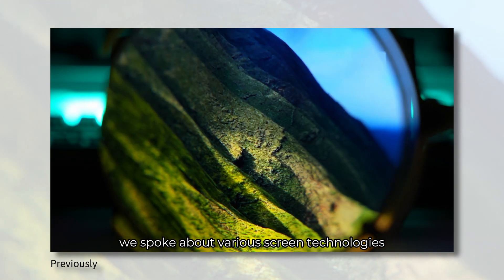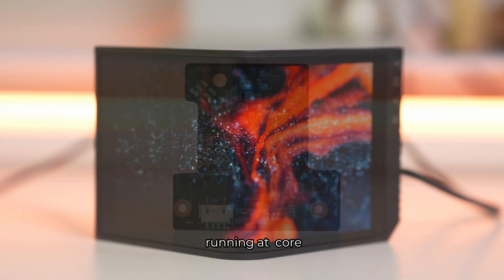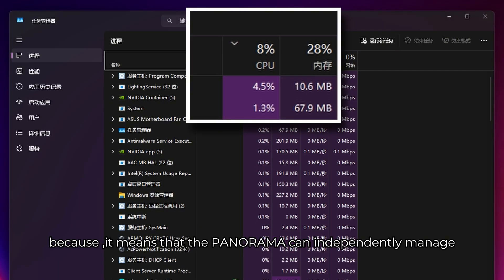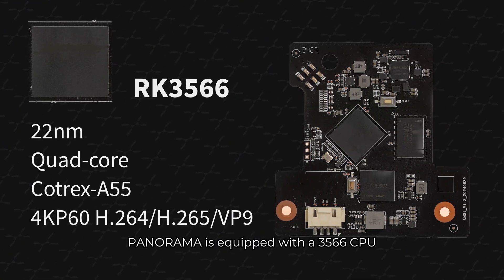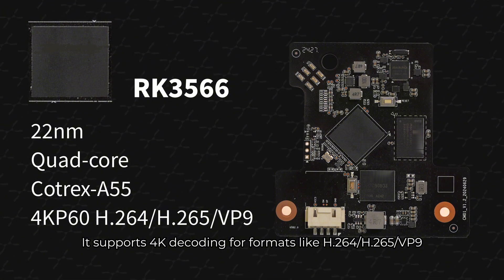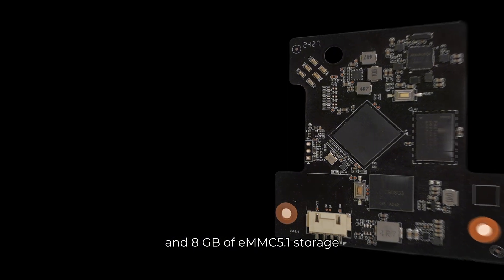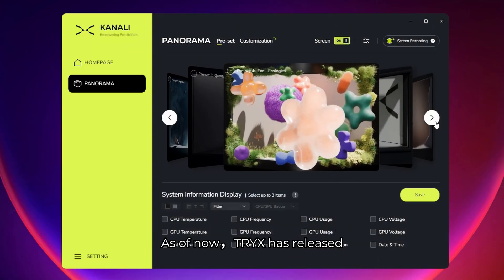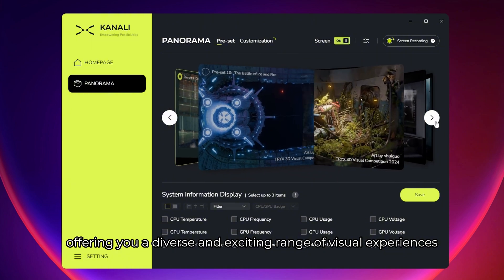TRYX Cooler Chronicles | PANORAMA | EPISODE 4 | Independent Embedded Solution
Want to learn more about what makes the TRYX PANORAMA so special? In this series, we will let you know the ins and outs of the technology that makes the TRYX PANORAMA so great!